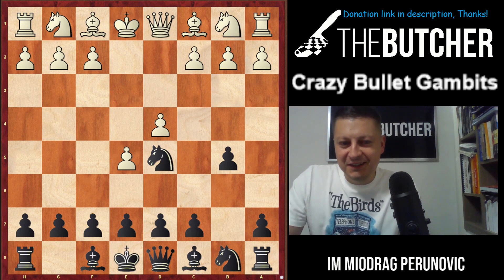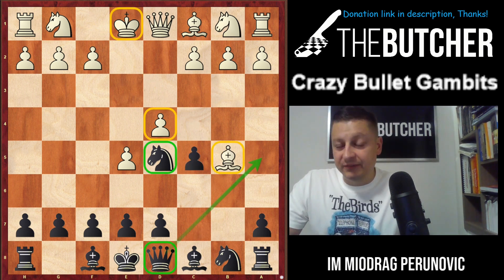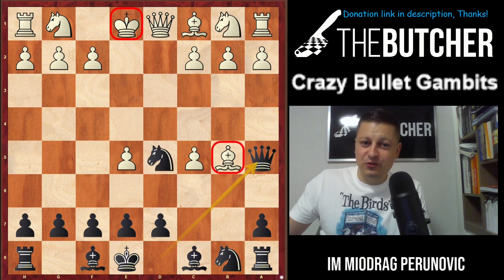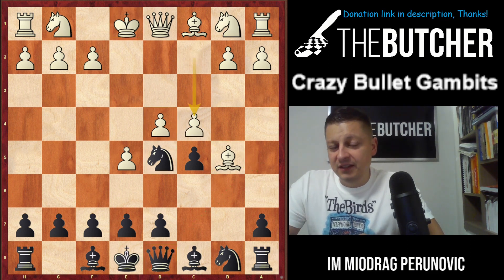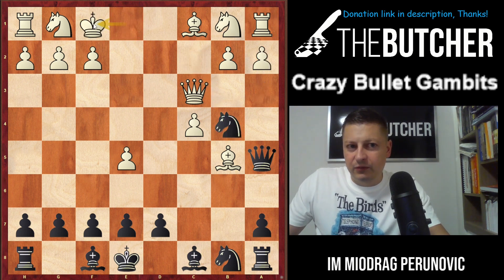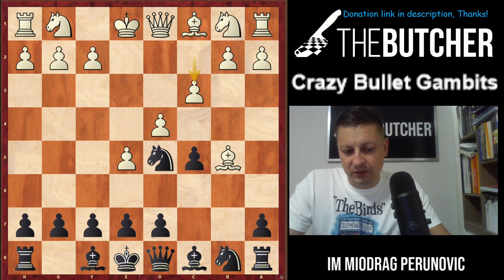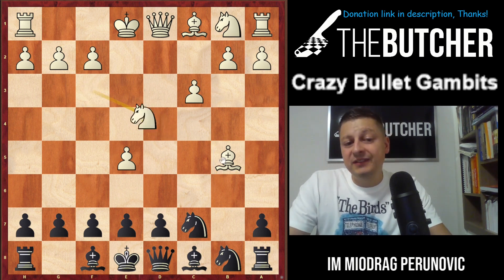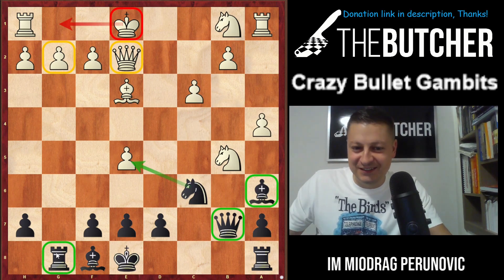The Crazy Aggressive O'Sullivan Gambit!!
Chess Opening:

Alekhine's Defense - O'Sullivan Gambit:

1.e4 Nf6
2.e5 Nd5
3.d4 b5
4.Bxb5 c5

0:00 Intro

1:20 5.dxc5
3:26 5.c4
5:42 5.c3